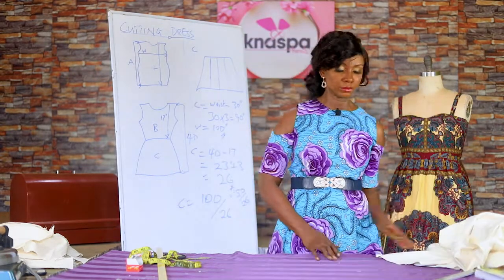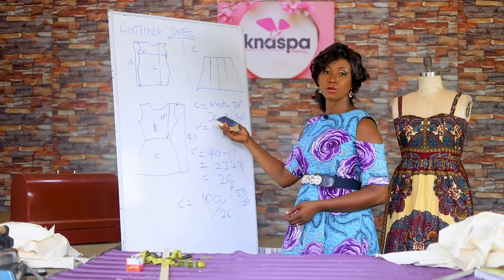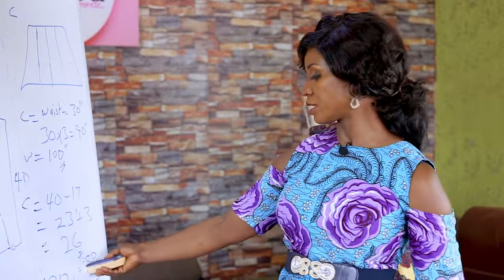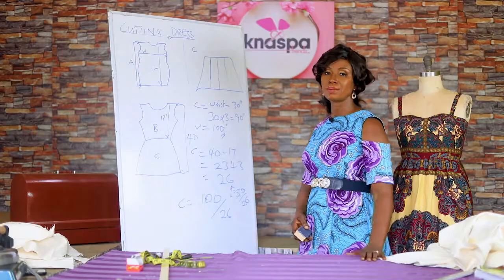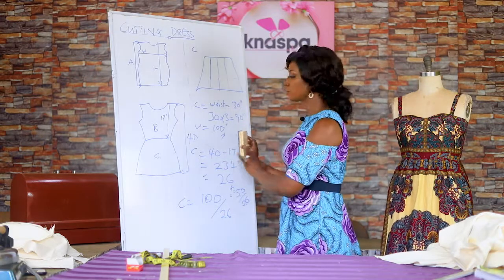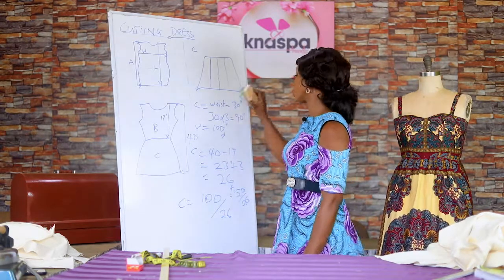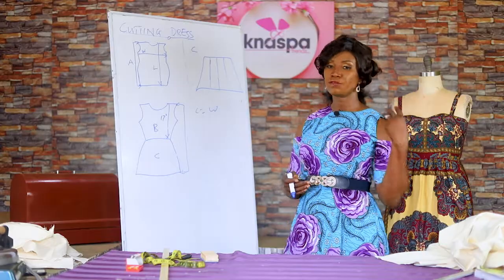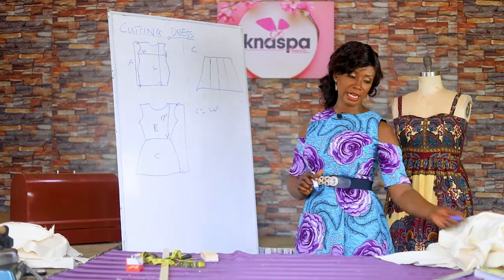EPISODE 012 : PRINCIPLES OF CUTTING ( FULL DRESS WITH A JOINING)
Knaspa Trendz is a fashion school that aims to train fresh student to become his/her own boss in the fashion industry. We train on a teacher-to-student basis to ensure the student fully understands and builds previous work.
For this reason the student is able to customize his/her own time to suit their busy schedules.